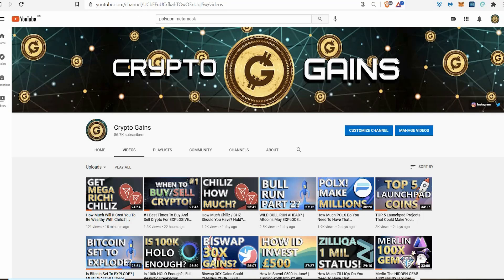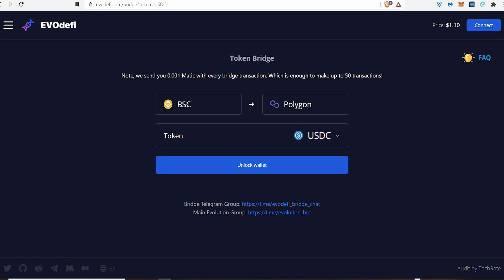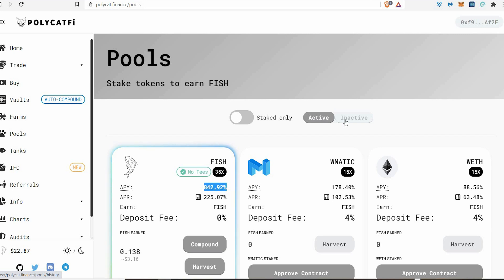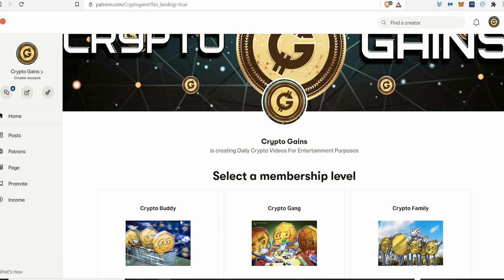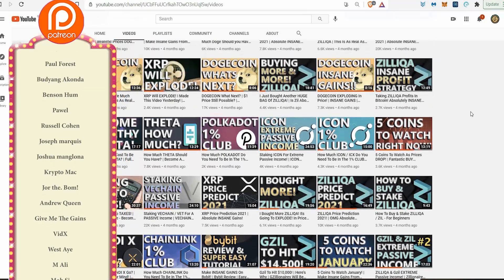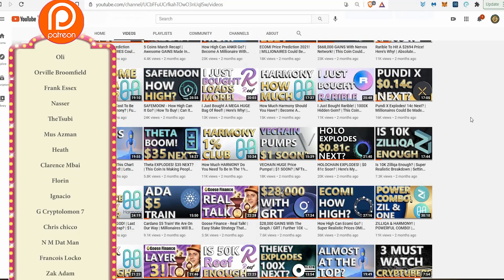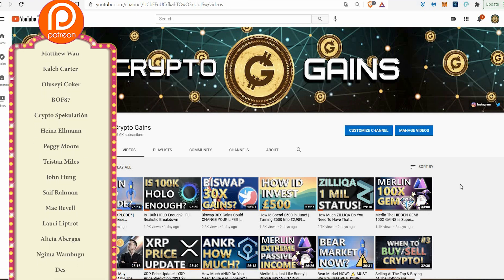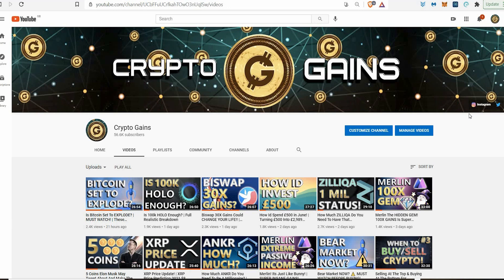How To Easily Set Up Polygon - Matic Chain To Metamask! Super EASY Tutorial | BEST Guide On YOUTUBE!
My Polygon Matic Address
0xf9F5B8431c3868D4adf09F159480d3224896Af2E

17vwWX84YxUL3dxmPMsAYh1ztAg8Wkty1L

0xe40b3a92e6d33daa83c3dd80d8f4bc8bf84bba89

XRP: rEb8TK3gBgk5auZkwc6sHnwrGVJH8DuaLh

CARDANO: DdzFFzCqrhsgKdp9B9wj5pepXiMoQZbhBYhbzZjM56GaEE657R86wu4qmcoW3qxUV7R1mdRaFJSQ1a3FpnQwhgCqAEEePq6T3UWsAtxh

THETA: 0xe40b3a92e6d33daa83c3dd80d8f4bc8bf84bba89

TFuel:  0xe40b3a92e6d33daa83c3dd80d8f4bc8bf84bba89

There's only 500 Authenic copies of the Satoshi Nakamoto - Secret Rare! Trading card so be sure to grab yours whilst available.